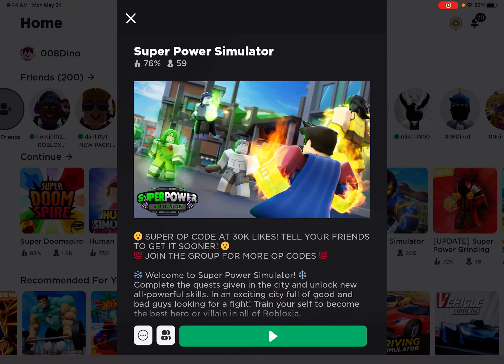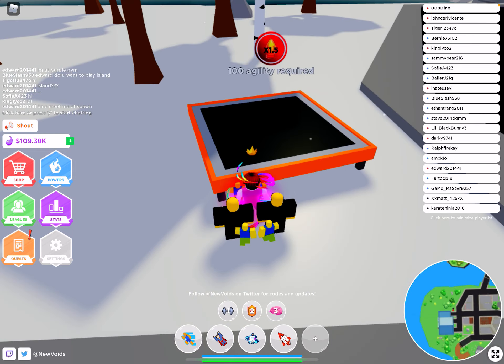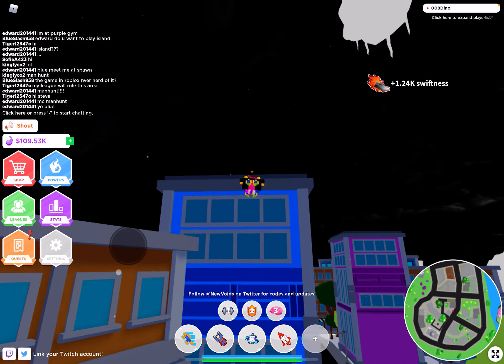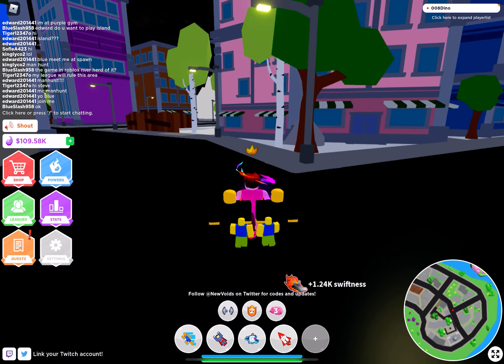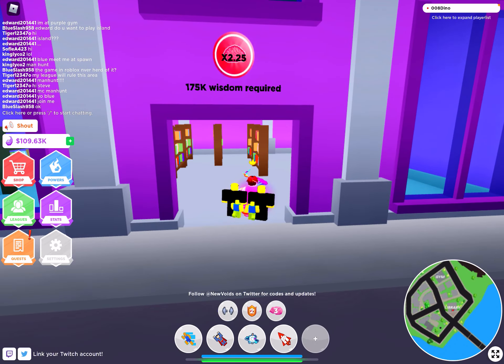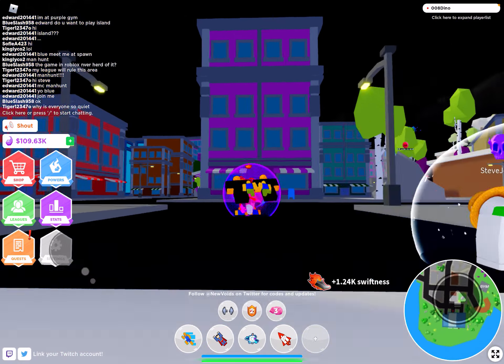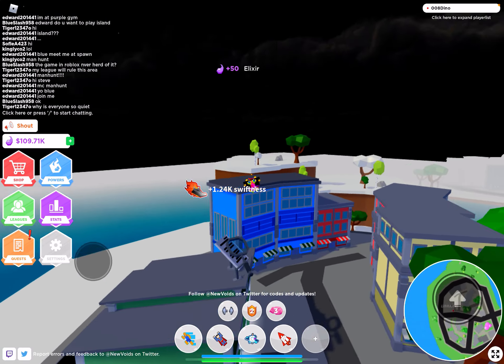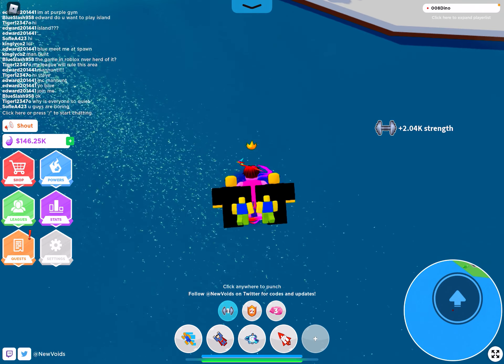POWER SIMULATOR 2 ALL TRAINING AREAS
POWER SIMULATOR 2. ROBLOX
All Training Areas in Power Simulator 2.
Join me to find out where ALL Training Areas, all training Spaces, and all training Places are and to Increase your POWER Strength Easily and Fast.